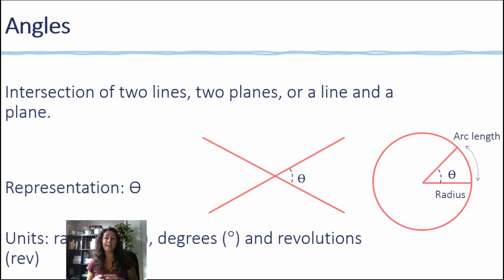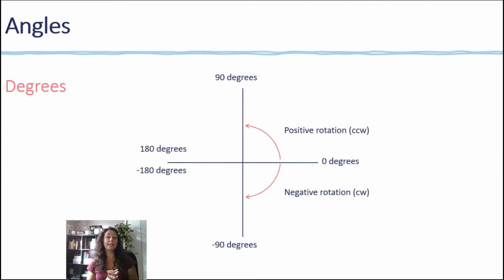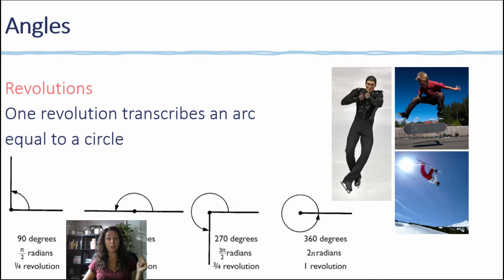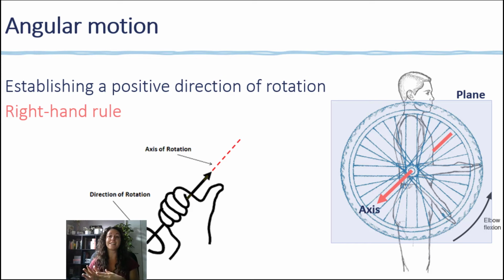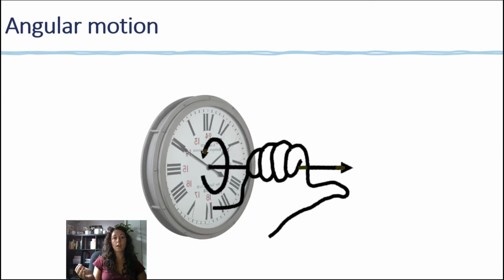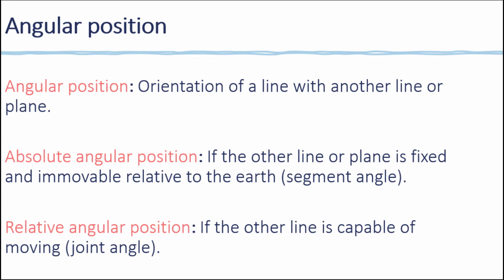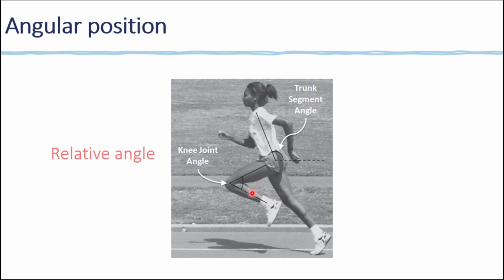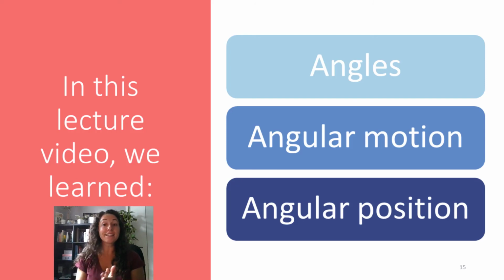Week 6 Angular Kinematics Part 1